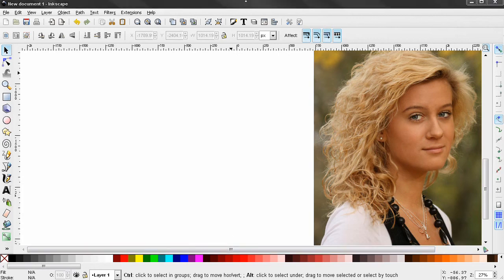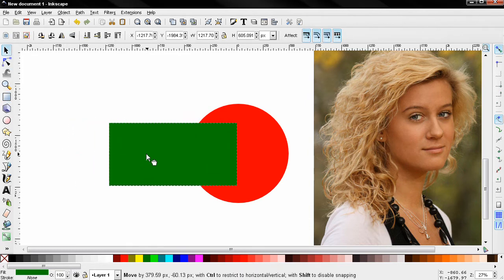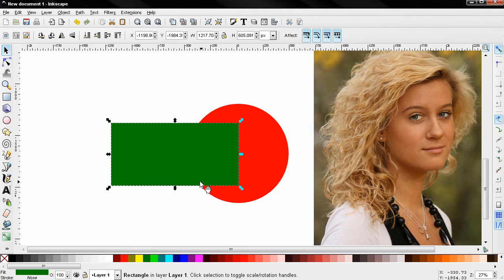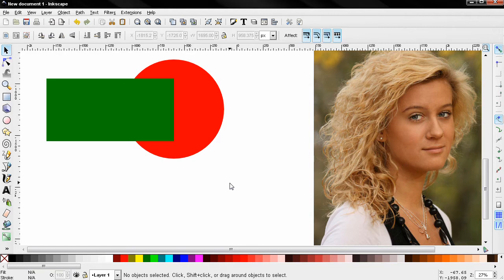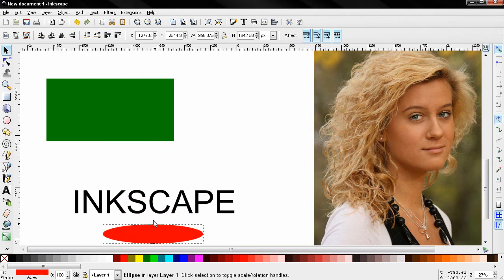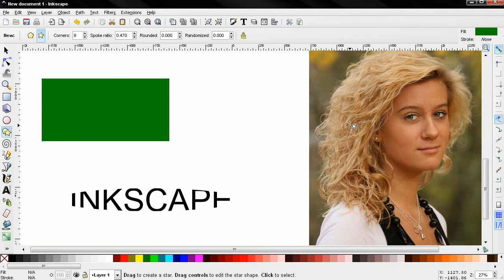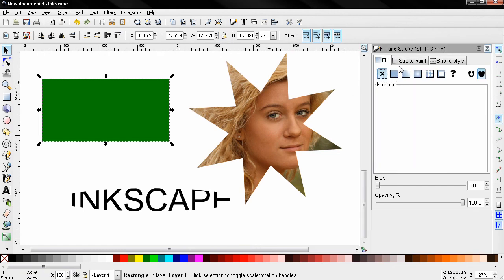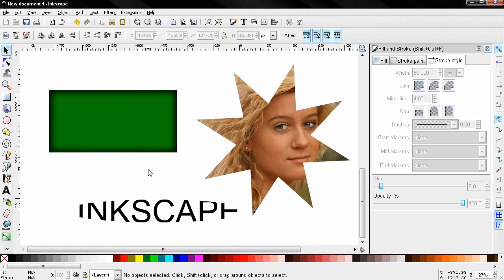Clip - Inkscape Beginners' Guide ep42